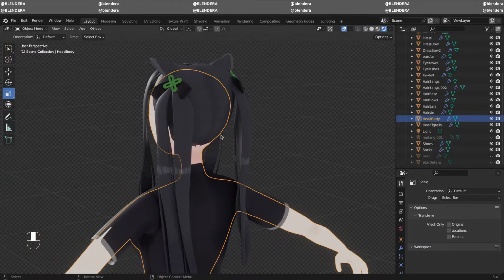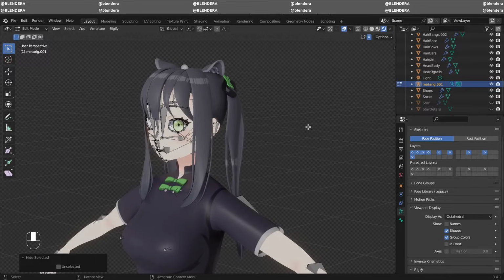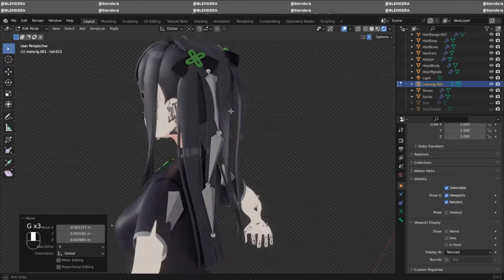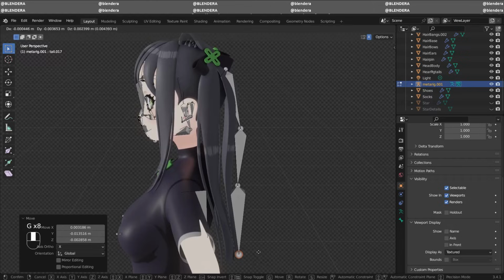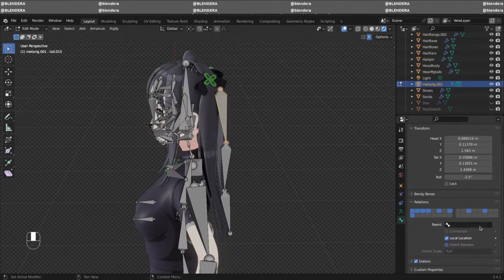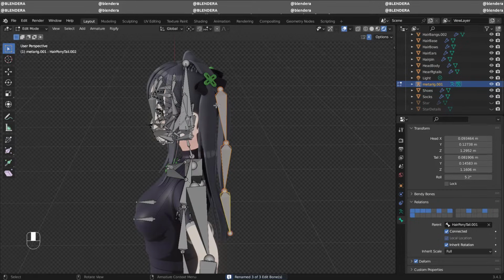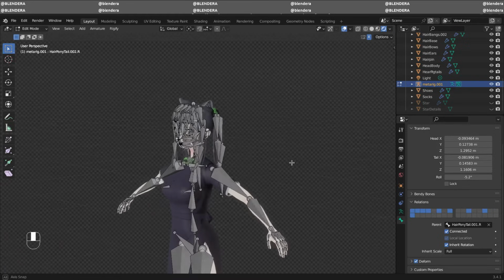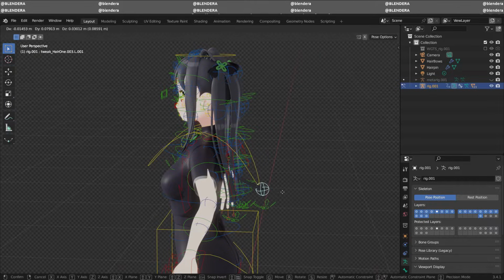Easy Tutorials: How to rig Hair | Blender for Beginners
This is a beginner friendly easy and quick method for rigging hair.
You'll learn how to add bones, parent them, rename them and symmetrize  them.
Follow these steps for all major parts of your hair, and your model will be ready for generating rig in minutes!